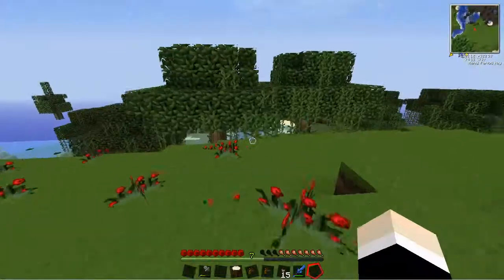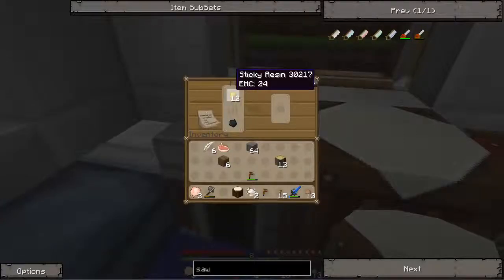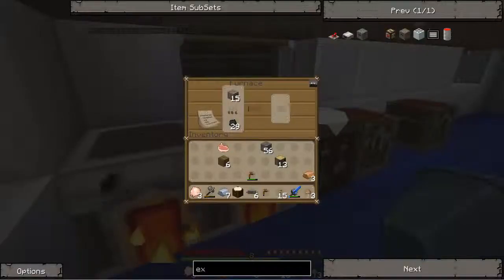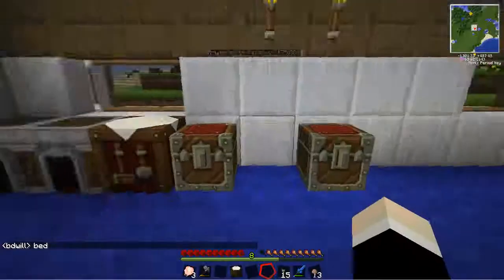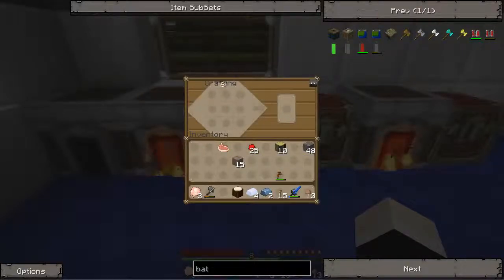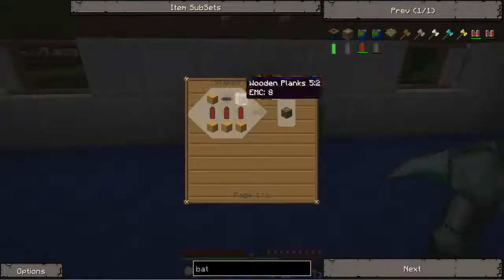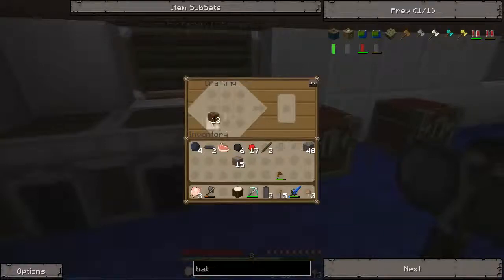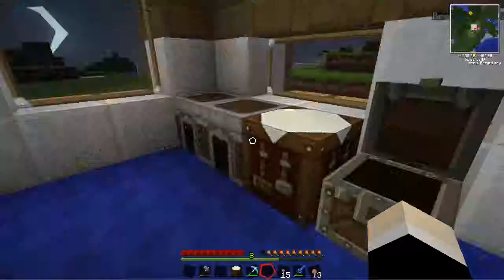Race to Quantum Suit(Tekkit) w/ Nate #3 | Power!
Nate spends some time explaining how to make your first generator and rubber.